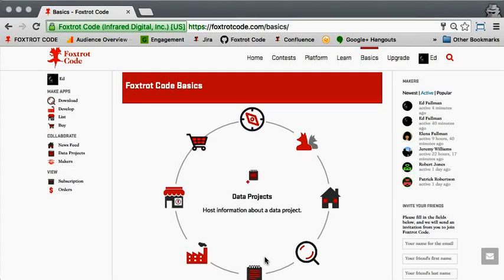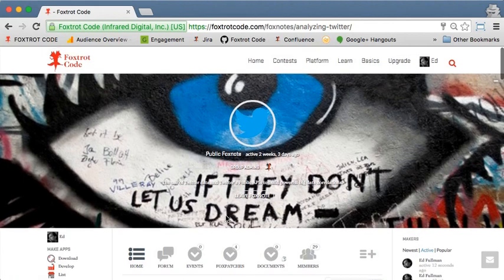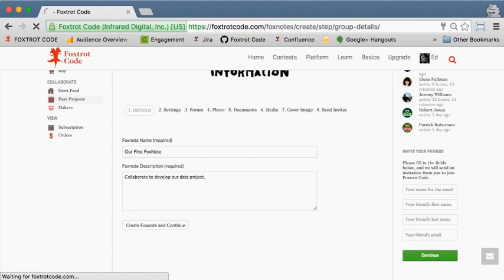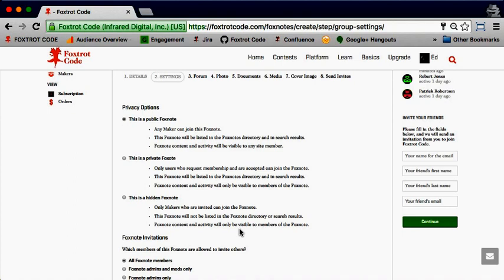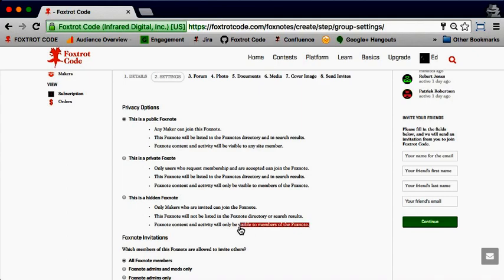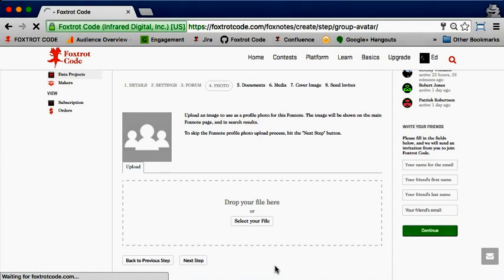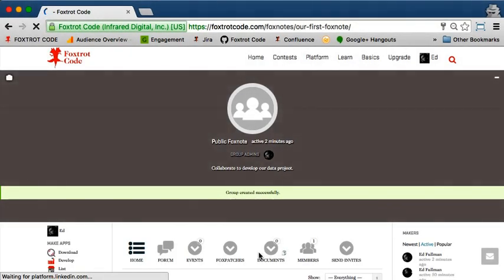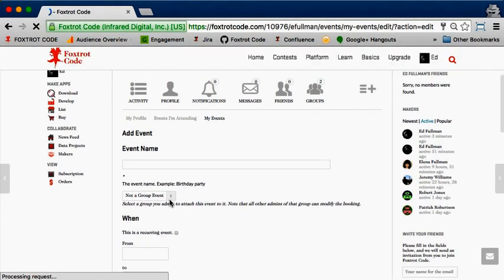How to Host a Data Project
Learn how to quickly create and host a data project on Foxtrot Code in what we call a "Foxnote". Foxnotes are a collaboration suite including tools such as: event management, forums,  communication, document management, as well as cataloging your Foxpatches